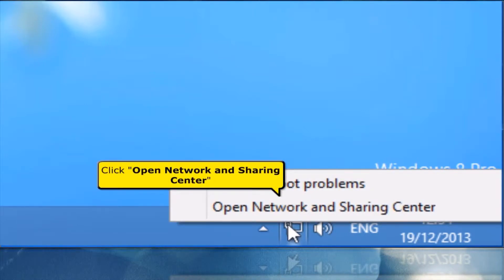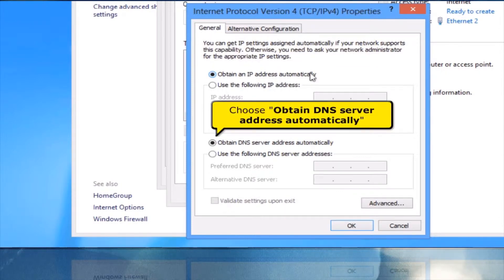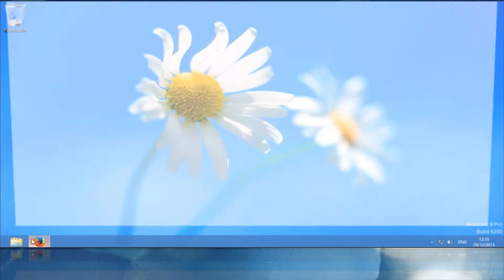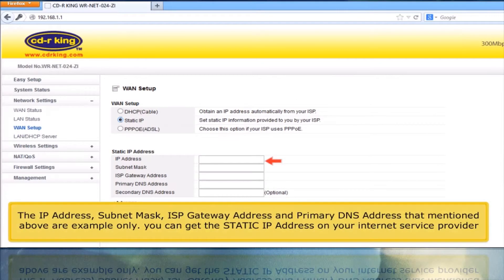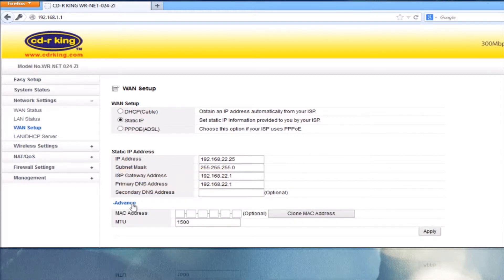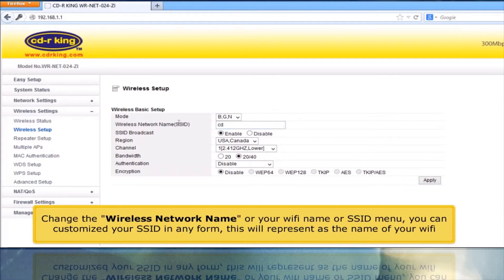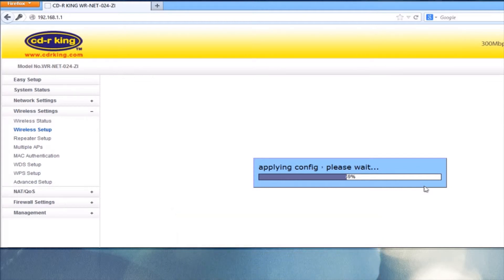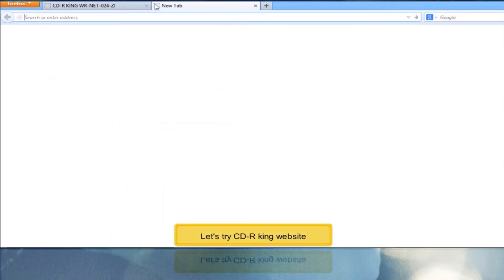WIRELESS N AP ROUTER IN WINDOWS 8 STATIC (WR-NET-024-ZI)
Procedure on how to configured WIRELESS N AP ROUTER IN WINDOWS 8 STATIC (WR-NET-024-ZI)